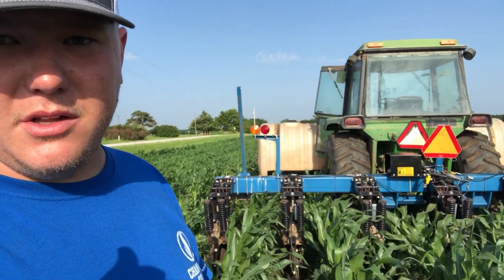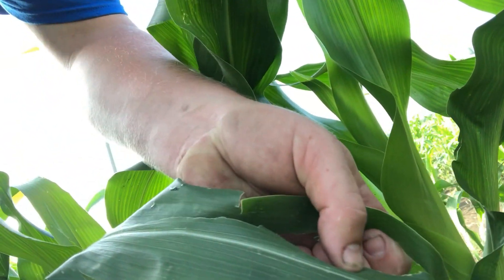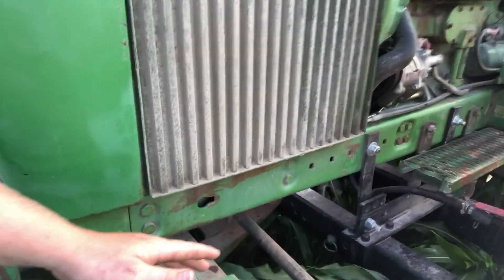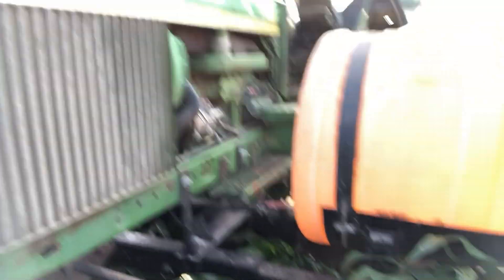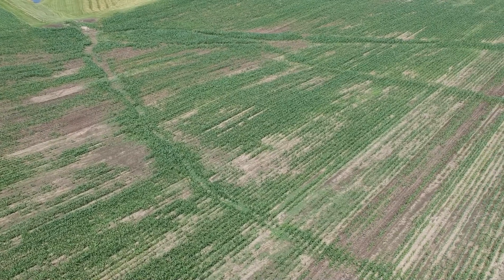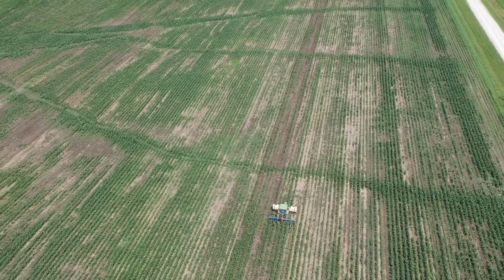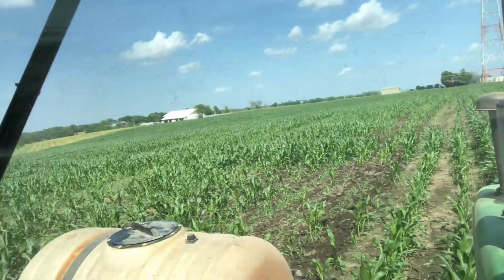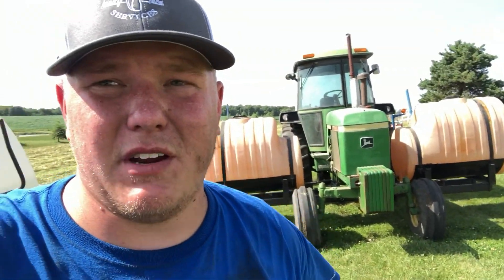Drain Tile Importance on a Farm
Drone footage that shows how important good drainage in a field is for your crop.

iowANFarmer, Ben Van Roekel, is a 2nd generation farmer in southern Iowa. His goal on YouTube is to showcase what millennial farmers have to offer to the agricultural community. He hopes to give the general public a glimpse into what life is like on an American corn, soybean, and hay operation. The channel will focus on farming equipment, repairs, precision ag, and daily operations on the farm. Join him in his daily trials and tribulations in the changing agricultural environment.